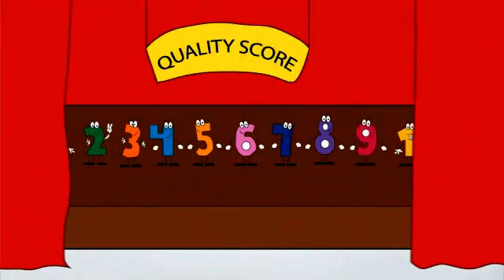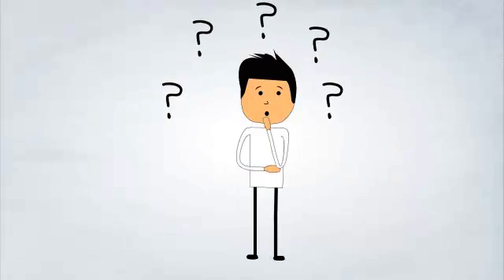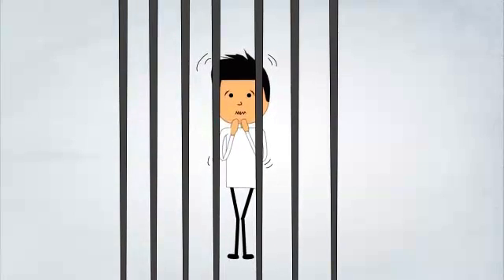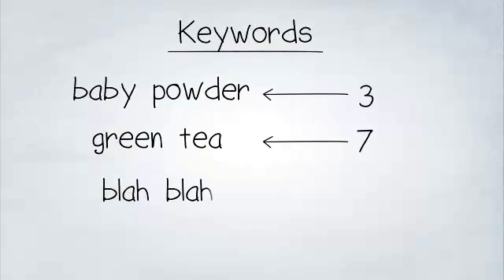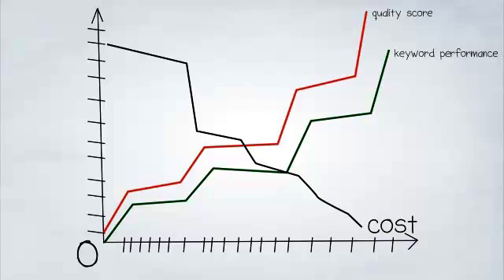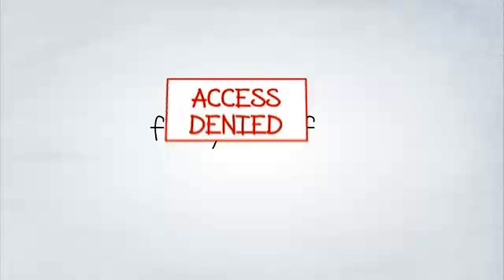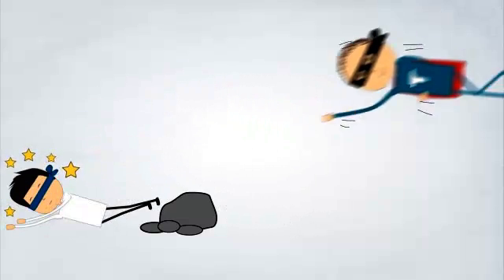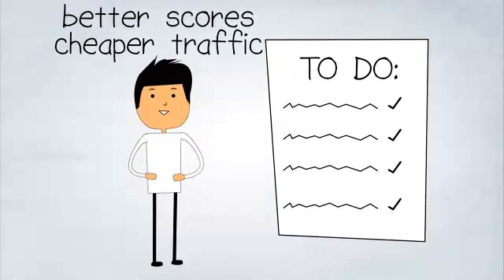SEM company melbourne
Melbourne Google ad word management company.